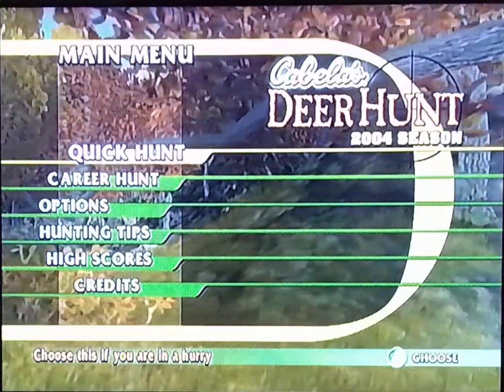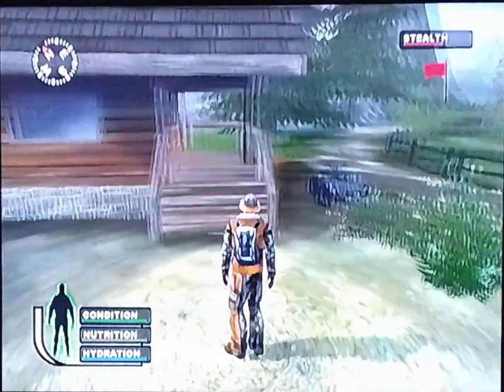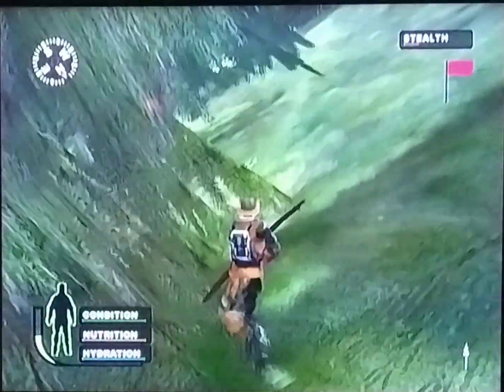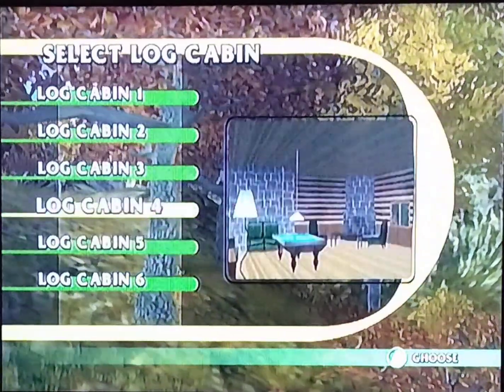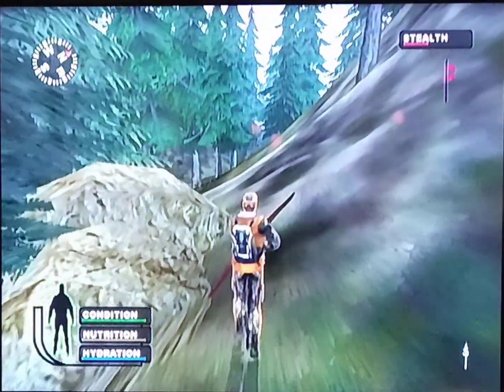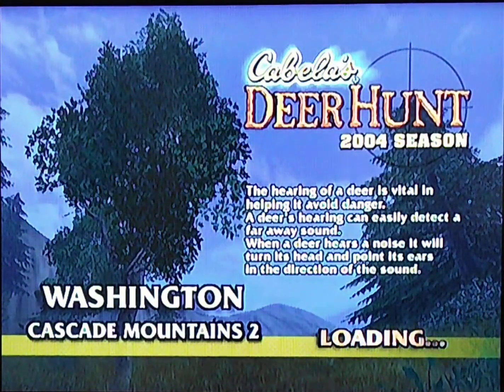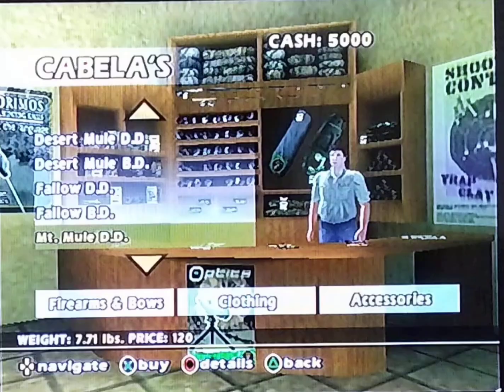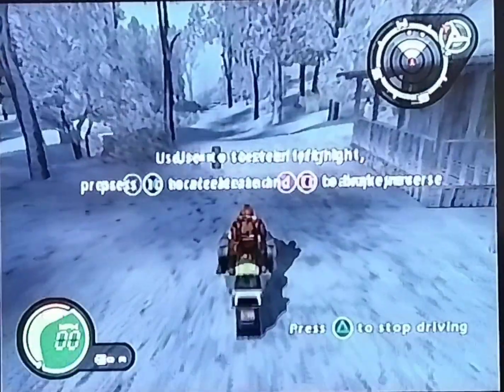Exploring The Vast Open World Of Old Hunting Games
In this video we will be exploring the vast open world's of old Hunting Games for PlayStation and Xbox

games that are in this video are

Cabela's Deer Hunt 2004 Season (Xbox)

Cabela's Outdoor Adventures (PS2)